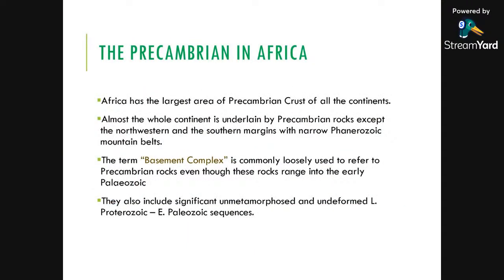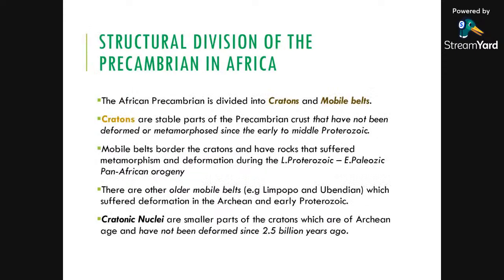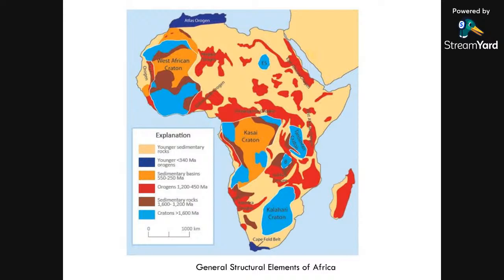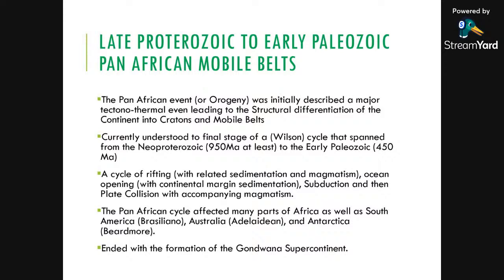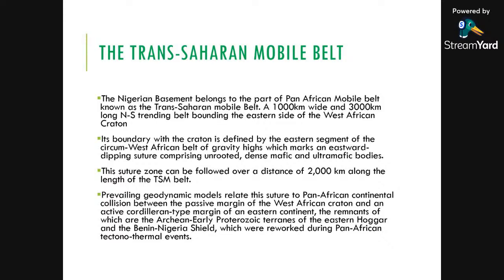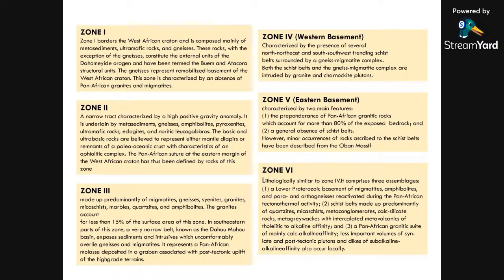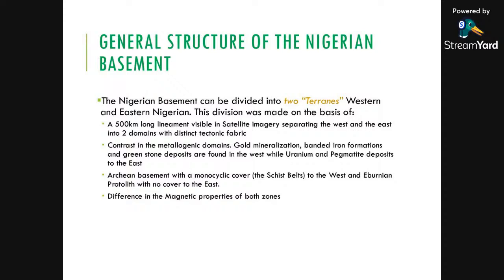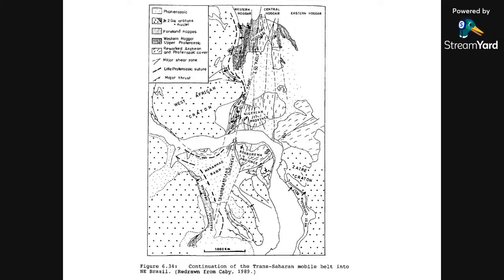Structure of the Nigerian Basement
GLG 334 Lecture Video